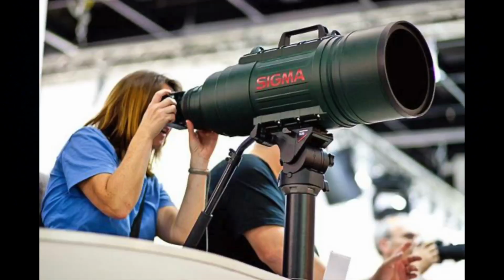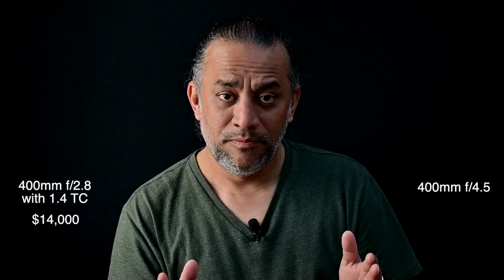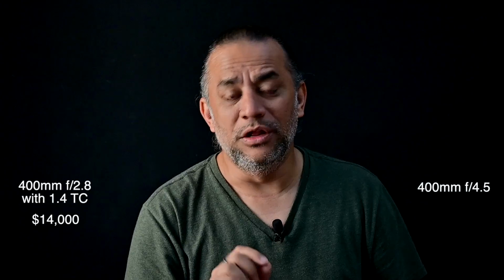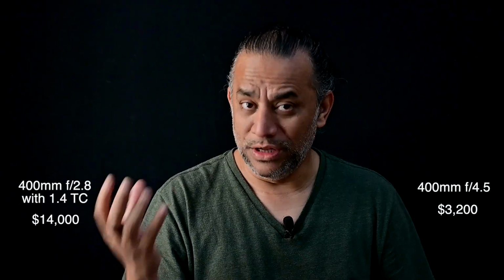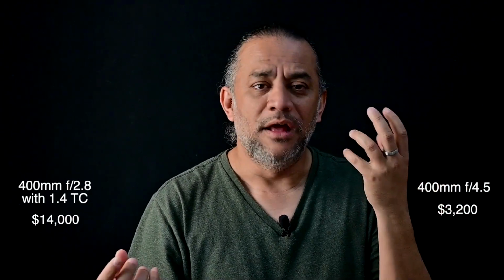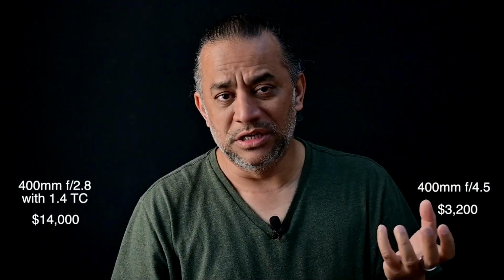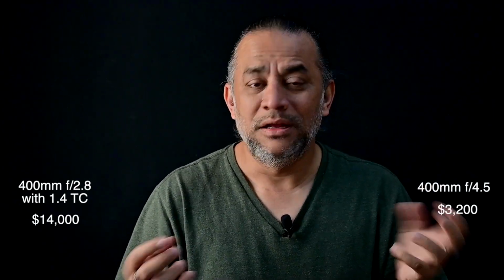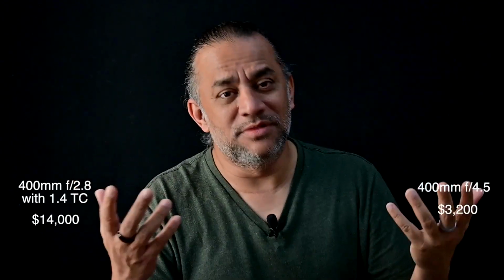Technology Comes with Price !!!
If you think your camera is not performing well due to any reason watch this video.

Warm Regards,
Babar Swaleheen